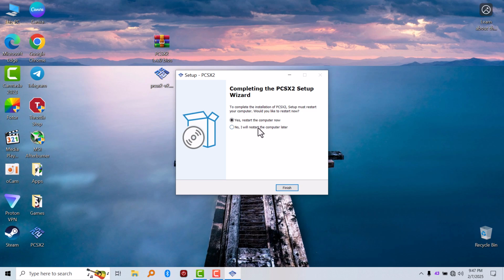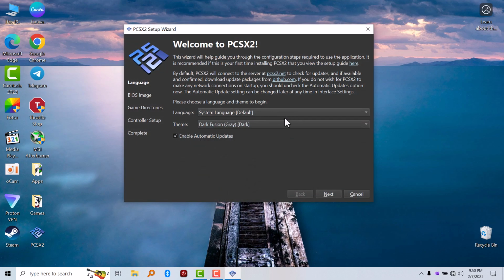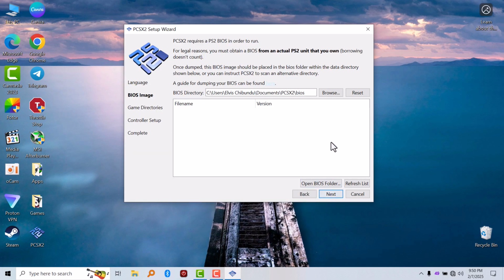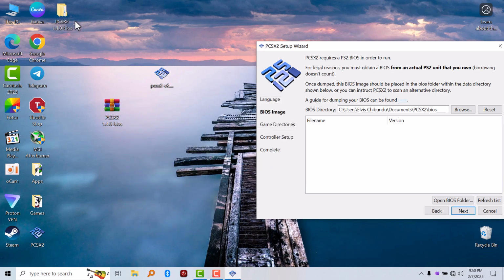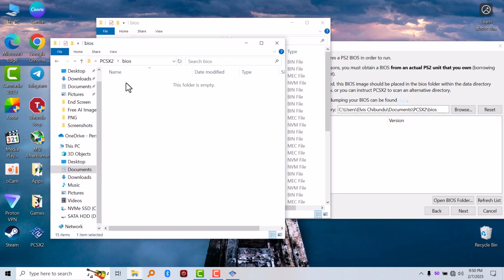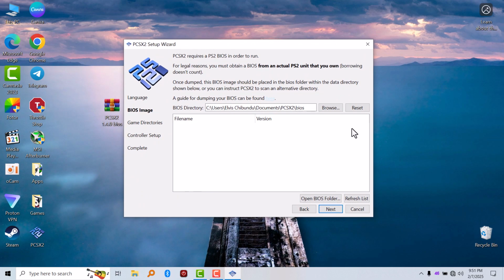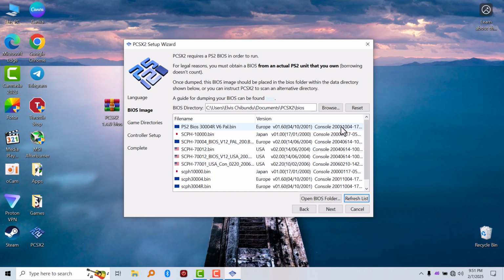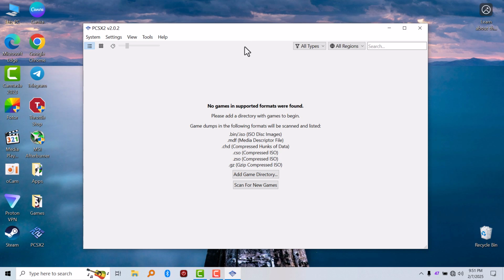How To Setup PCSX2 V2 & Install BIOS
Want to set up PCSX2 v2 and install the BIOS for PlayStation 2 emulation? In this step-by-step tutorial, I'll guide you through installing PCSX2 v2, setting up the BIOS, and configuring the emulator for the best performance.

🔹 Topics Covered:
✅ How to download & install PCSX2 v2
✅ How to add and configure the PS2 BIOS